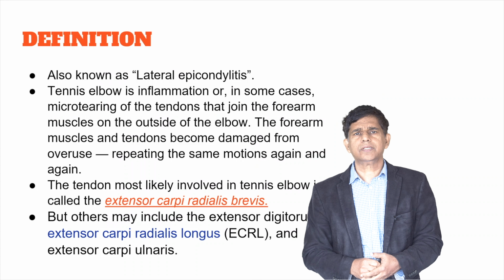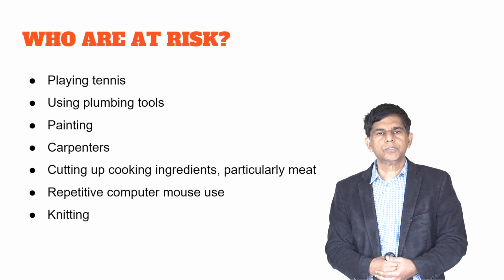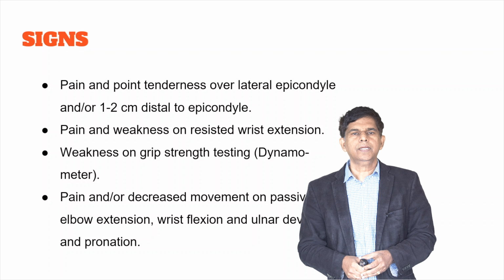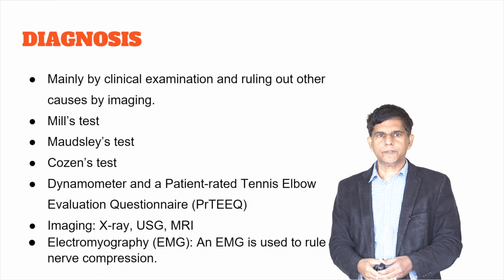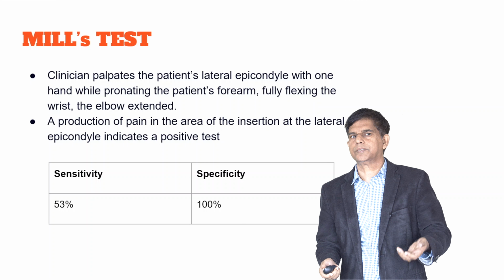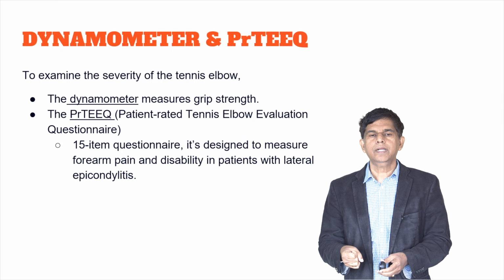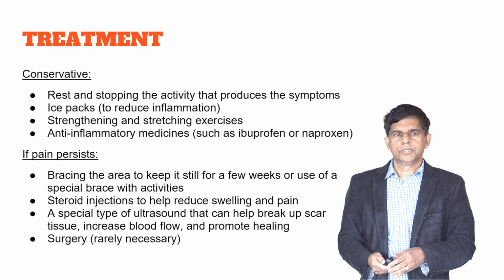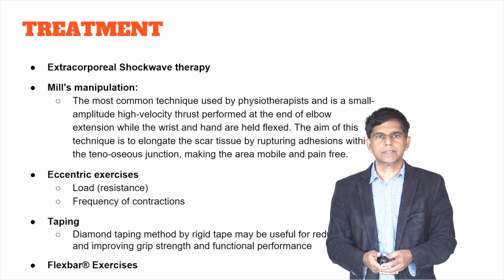Tennis Elbow - Lateral Epicondylitis - By Pramil Cheriyath MD